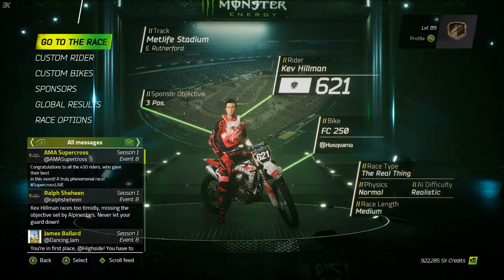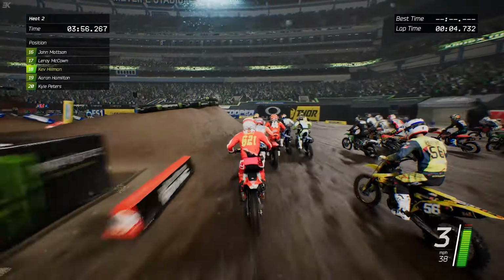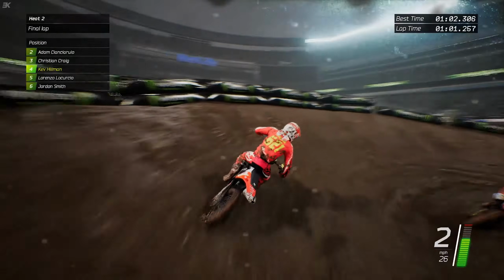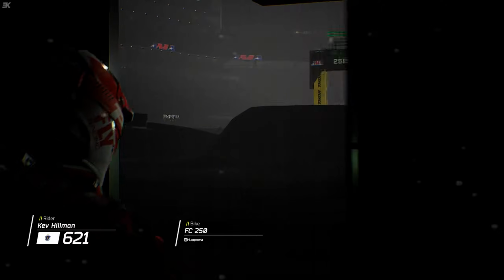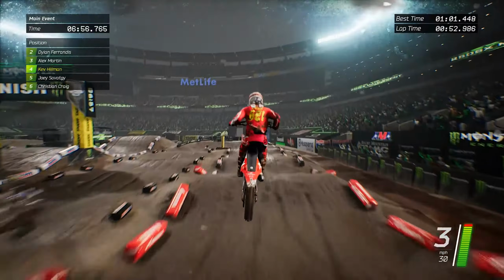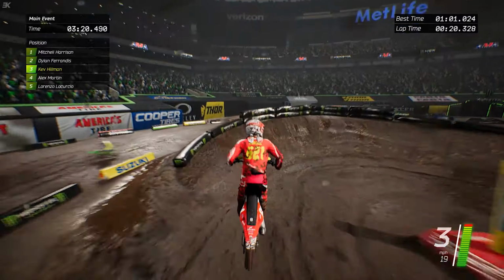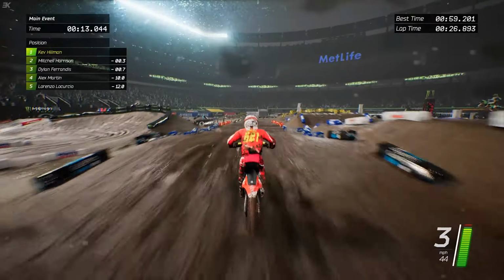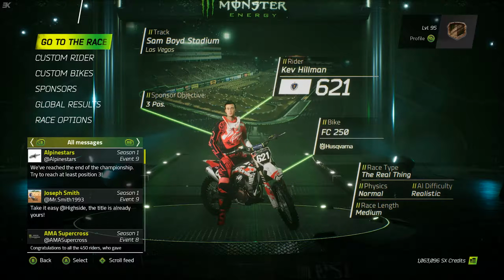ME SX | Career: Rainfall (Part 17)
Can Kev Hillman hang onto the championship lead at a very wet Metlife Stadium in East Rutherford, New Jersey?